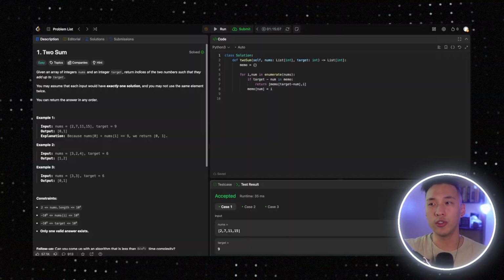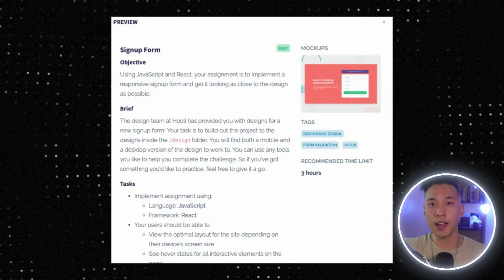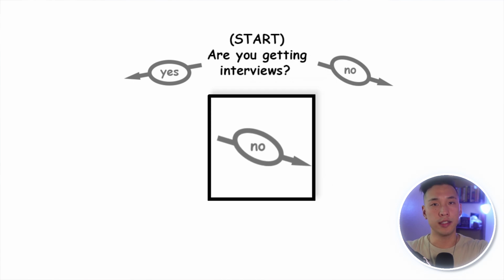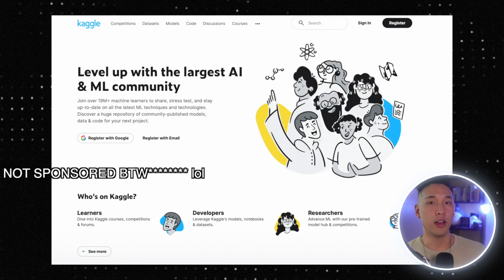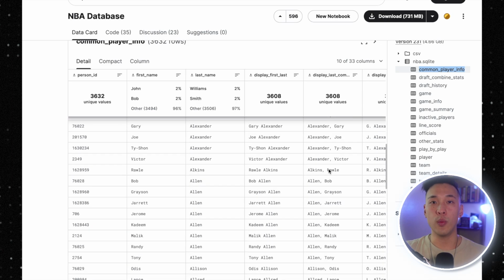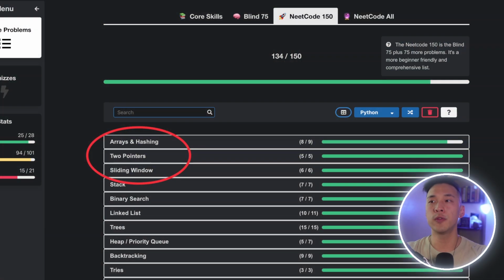What To Study For Tech Interviews If You Are Overwhelmed